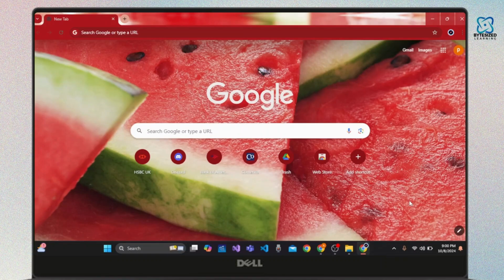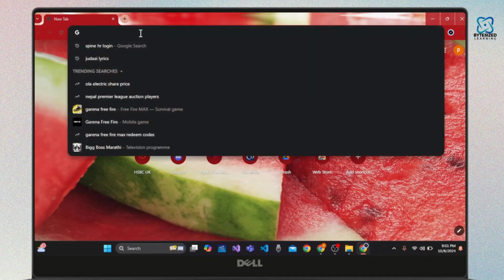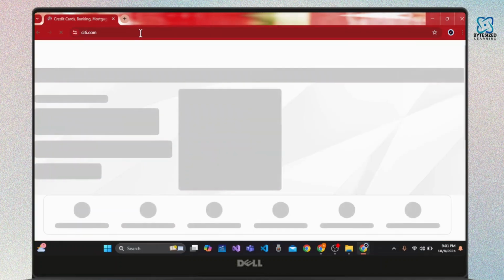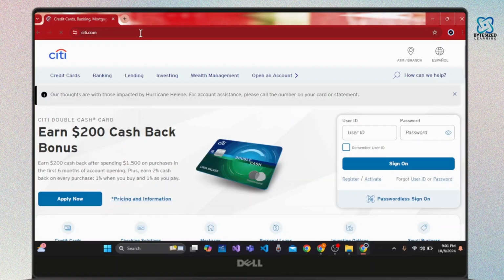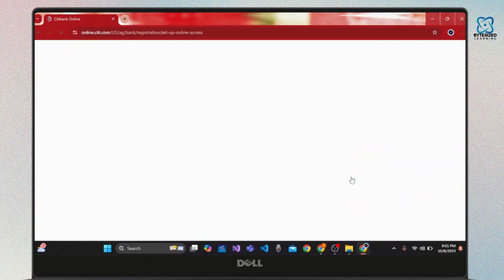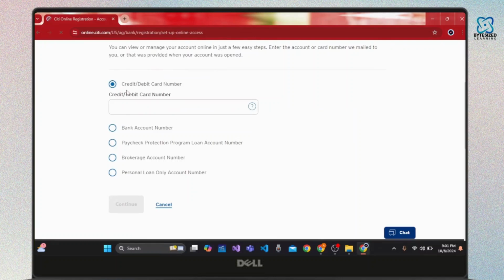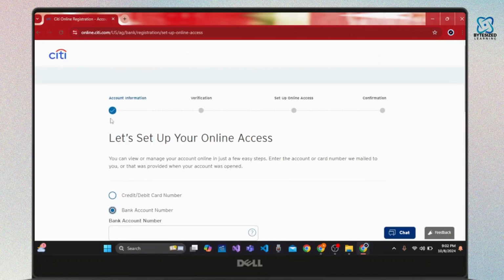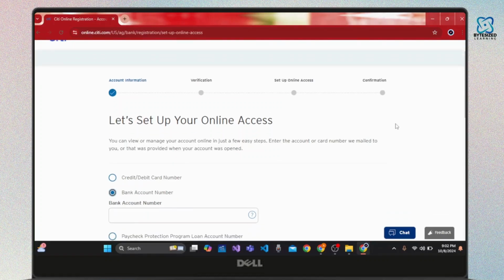How to Create Citi Bank Online Banking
In this tutorial, learn how to create a Citibank online banking account step-by-step. From accessing the official Citibank website to registering and setting up your online account, we cover everything you need to know. Follow the guide and get your Citibank account set up in minutes!

Chapters:
00:00:00 - Introduction
Introduction to creating a Citibank online banking account.

00:00:10 - Open Web Browser
Open any web browser to start the process (Chrome, Safari, etc.).

00:00:20 - Access Citibank Website
Enter in the browser's search bar and hit enter.

00:00:30 - Navigate to Sign-In Page
Click on the Sign-In button on Citibank's homepage.

00:00:40 - Click Register Button
Under the Sign-In option, click on the "Register" button to start the registration process.

00:00:50 - Enter Credentials
Enter required credentials like credit/debit card or bank account details.

00:01:05 - Verification Step
Complete the verification process as instructed by Citibank.

00:01:15 - Set Up Online Access
Create your login details and set up your online account.

00:01:25 - Confirm Details
Confirm all details and finish creating your Citibank online banking account.

00:01:35 - Conclusion
Successfully created the Citibank online banking account and outro.